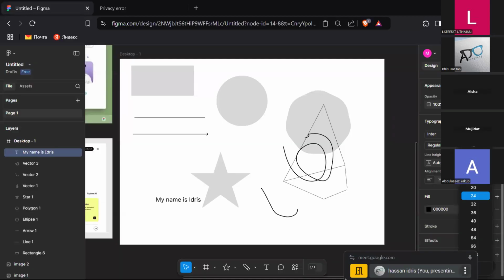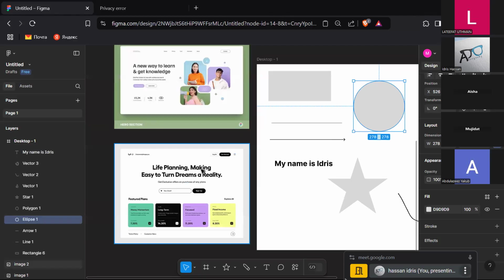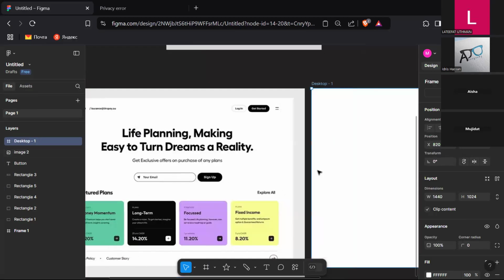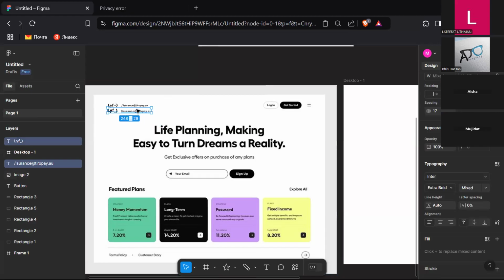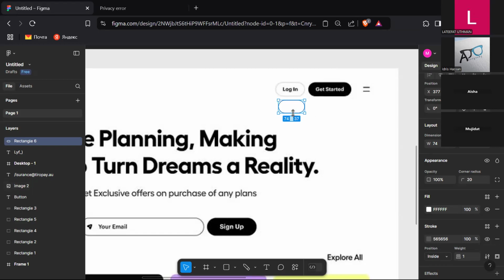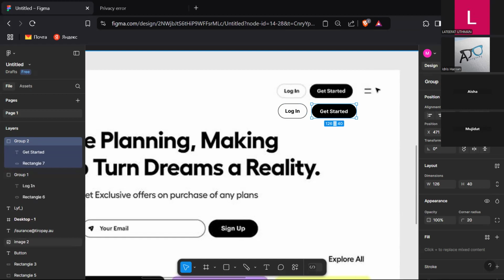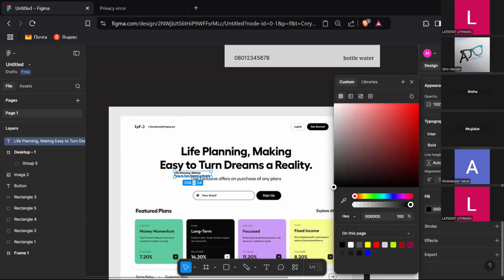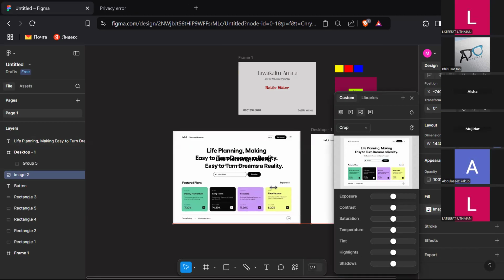Introduction to Figma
Introduction to using figma as a tool for UI design @ the Product Design Program by @MICAKADUNA